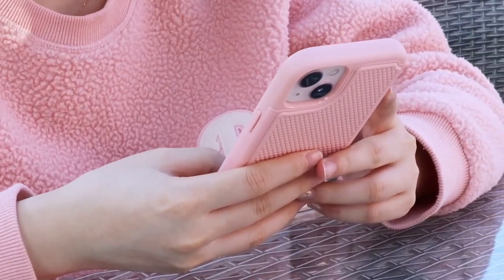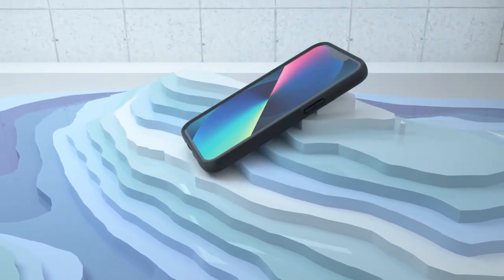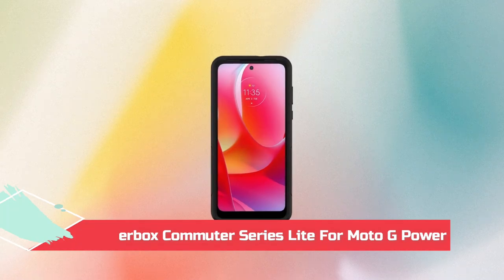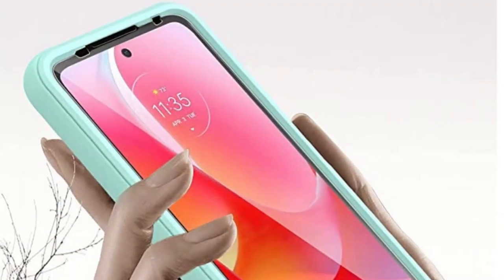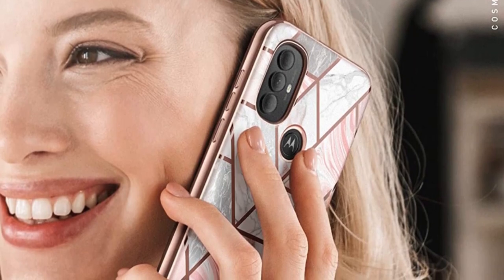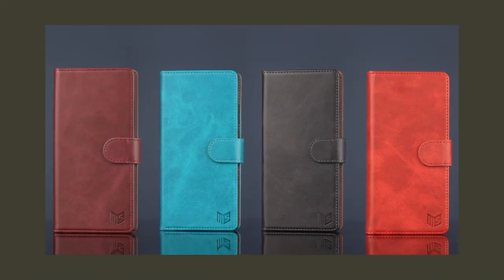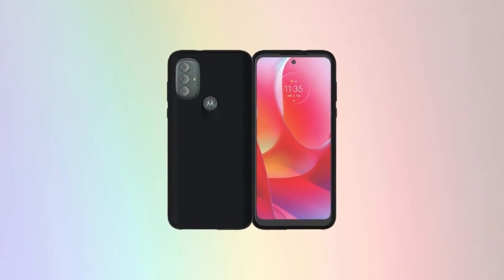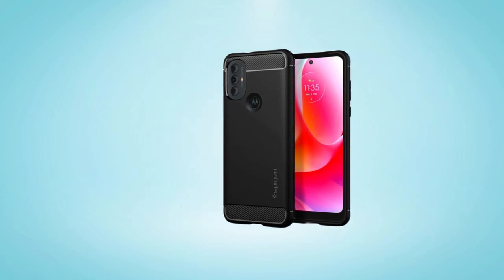10 Best Moto G Power Cases in 2023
➜ 10 Moto G Power cases we listed in this video:
1. Spigen Rugged Armor For Moto G Power

2. Motorola Protective Case For Moto G Power

3. Poetic Revolution For Moto G Power

4. Suanpot Wallet For Moto G Power

5. I-Blason Cosmo For Moto G Power

6. Spigen Ultra Hybrid For Moto G Power

7. WRJ Full Body For Moto G Power

8. Otterbox Commuter Series Lite For Moto G Power

9. Poetic Guardian For Moto G Power

10. BNIUT Dual Layer Case For Moto G Power